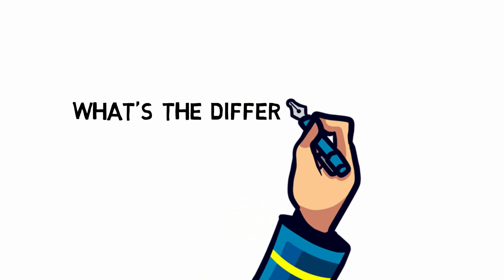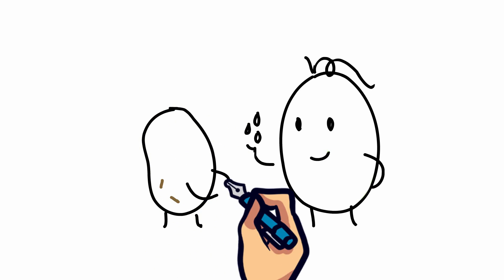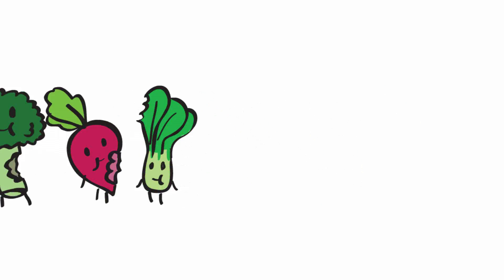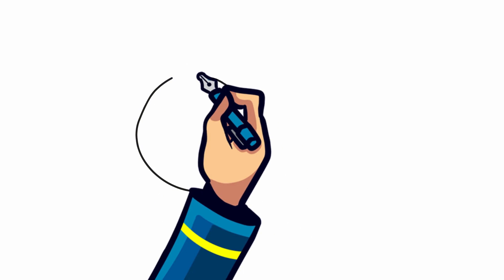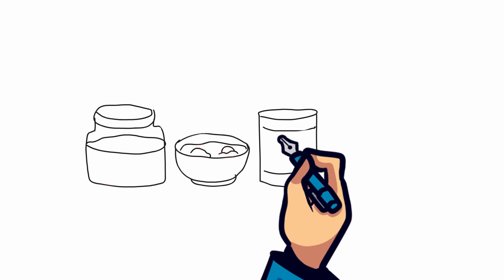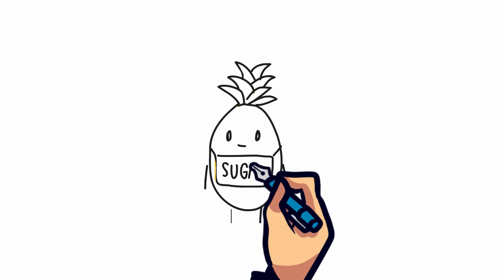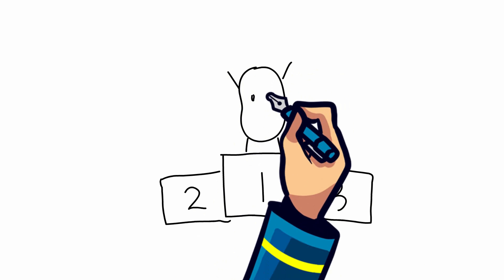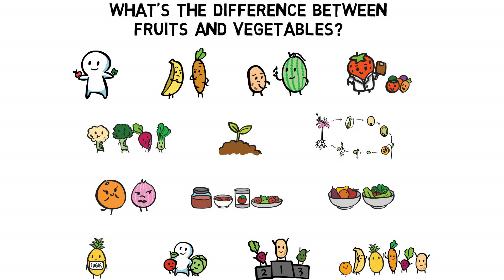Difference Between Fruits and Vegetables? | Is a Cucumber a Fruit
So we all know that fruits and vegetables are good for you but what makes a fruit a fruit and a vegetable a vegetable? Today we will learn the Difference Between Fruits and Vegetables. Hopefully by the end of the video you will be able to answer Is a Cucumber a Fruit?

It is actually quite simple to determine the difference because fruits have seeds and vegetables do not. But while by definition it is easy to classify fruits and vegetables, some are still difficult to figure out. Good thing there are other ways!

Want to learn more about fruits and vegetables?

Ever wondered what would happen if you only ate PIZZA for the rest of your life?